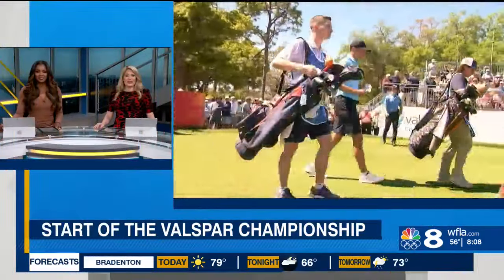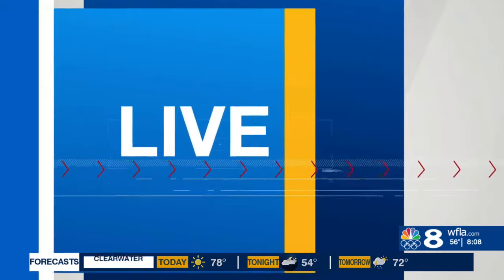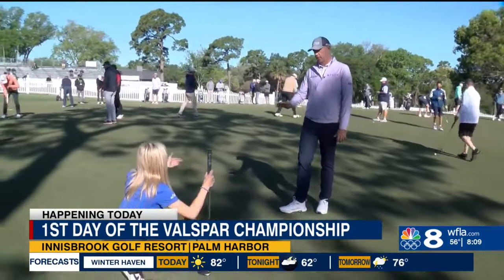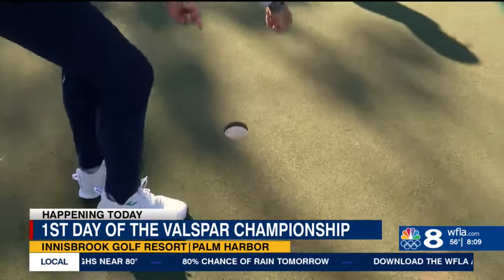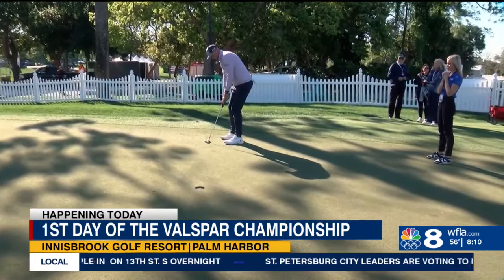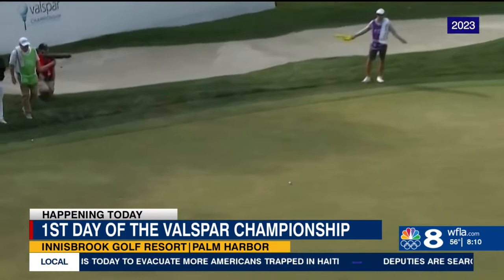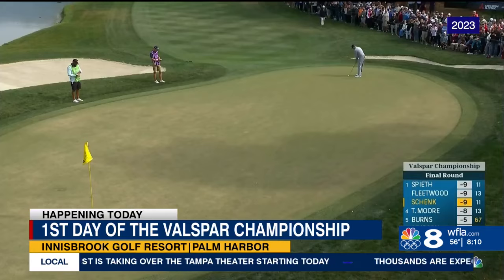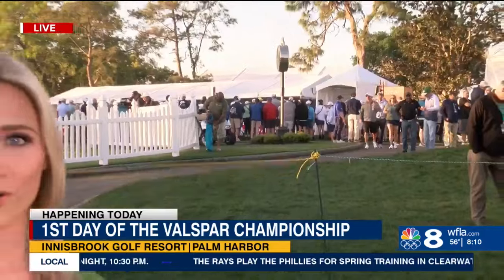What to expect at the Valspar Championship, from a pro's perspective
“Even players that the public doesn’t really know much about their names are just exceptionally good golfers," Stewart Cink said.